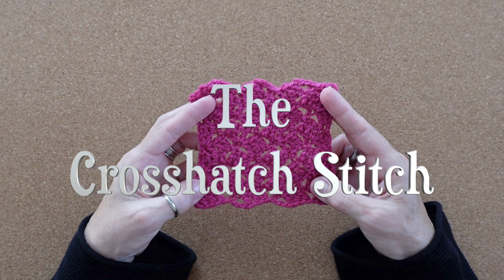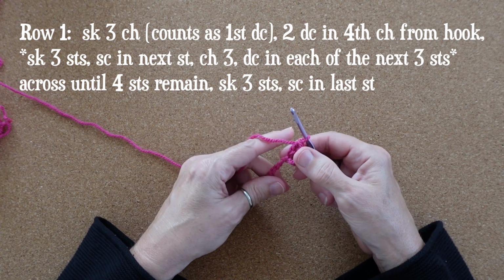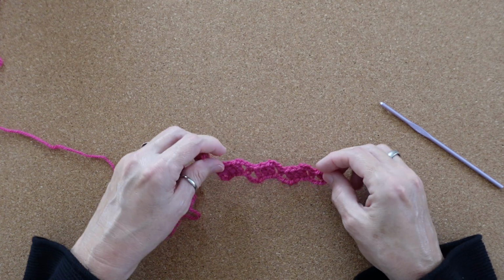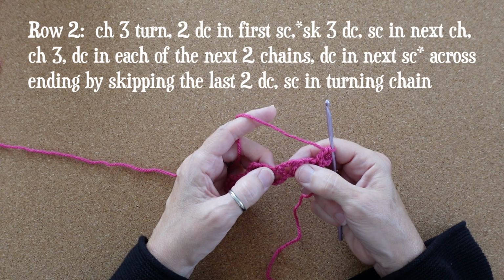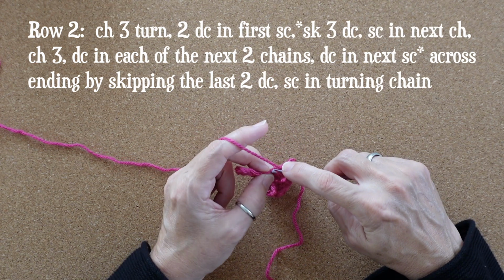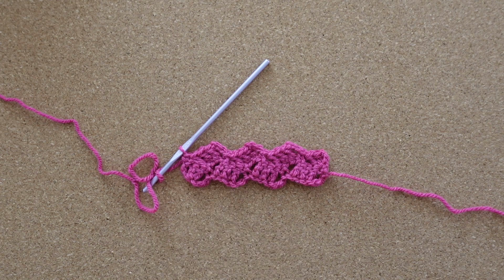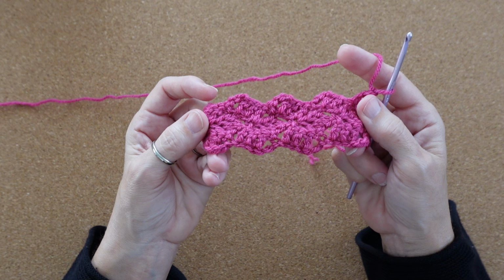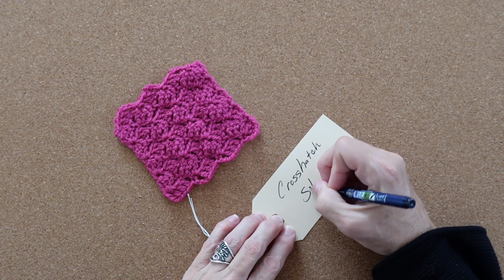How to Crochet the Crosshatch Stitch | Crochet Stitches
The Crosshatch Stitch is amazing because it looks involved and maybe even a little complicated, when in fact, there is only 1 repeating row. After you set up your project with Row 1, you move on to Row 2 and then Row 2 is simply repeated until you have your desired size. The sides are nice and straight while the top and bottom edges have a cute zig-zag shape. I think this would be sweet as either a baby or a grown-up blanket. Add color to bring out the crosshatches for a stunning finish!

The Crosshatch Stitch
begin with a multiple of 7 + 4 with an additional 4 for the beg chain
Row 1:  sk 3 ch (counts as 1st dc), 2 dc in 4th ch from hook, *sk 3 sts, sc in next st, ch 3, dc in each of the next 3 sts* across until 4 sts remain, sk 3 sts, sc in last st
Row 2:  ch 3 turn, 2 dc in first sc, *sk 3 dc, sc in next ch, ch 3, dc in each of the next 2 chains, dc in next sc* across ending by skipping the last 2 dc, sc in turning chain
Con’t by repeating Row 2

Timestamps
0:00 Intro
0:06 How to Crochet The Crosshatch Stitch
0:18 Beginning Chain
0:53 Row 1
3:23 Row 2
6:44 Continuing the pattern
8:41 The Finish Line

Crochet Hook: US G6/4mm

Favorite Hooks and Stitch Markers:
Crochet Hooks C,D,E,F
Crochet Hooks G,H,I,J,K
Crochet Hooks P,Q
Large Stitch Markers
Small Stitch Markers

Etsy Shop

If you enjoyed this video and would like to see more, consider supporting this channel with a donation. Thank you!